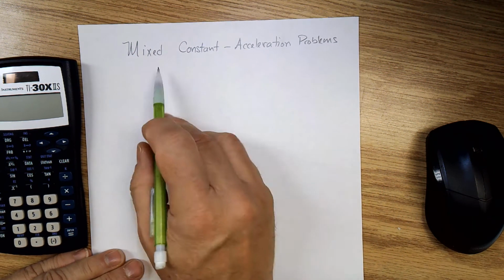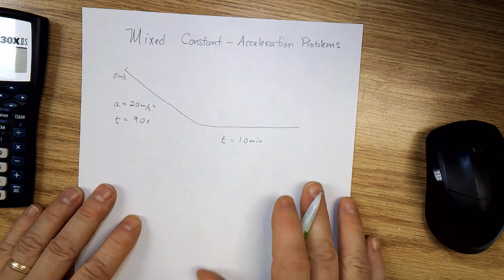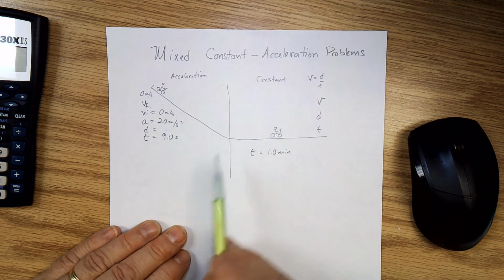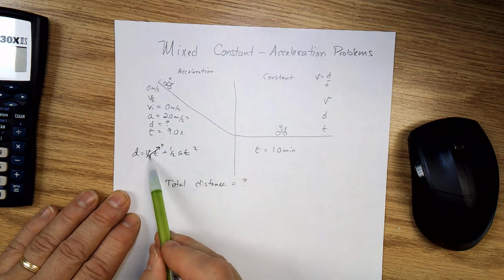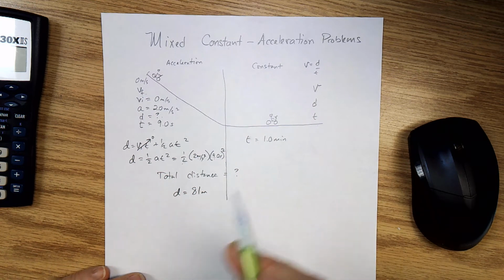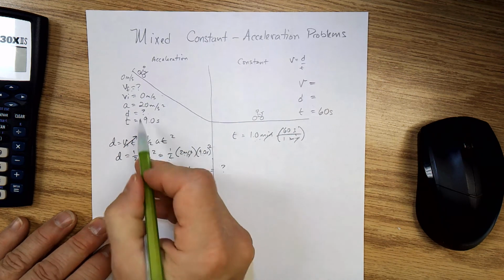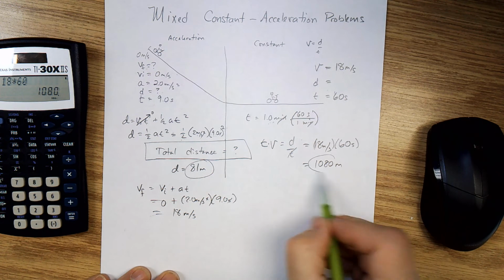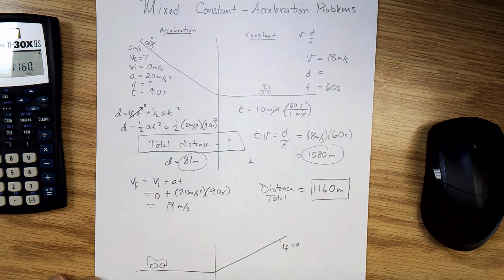Mixed Constant-Accel Problems